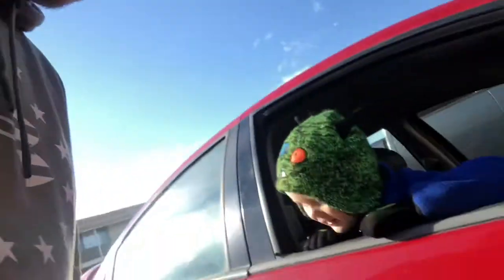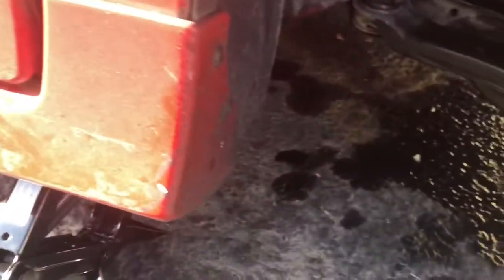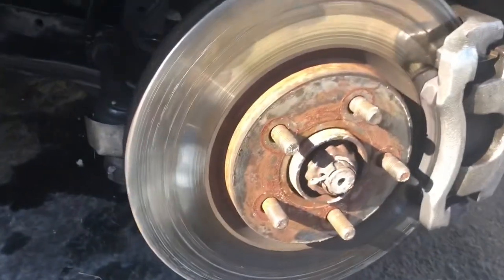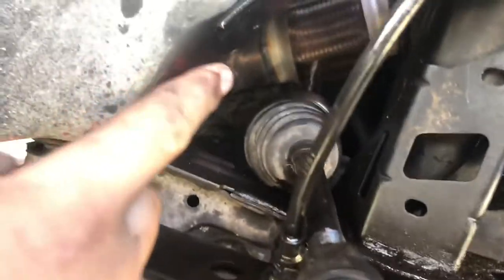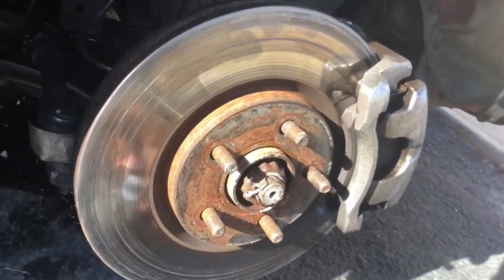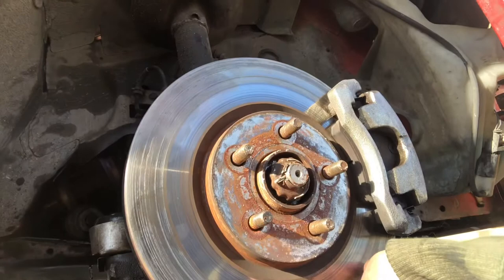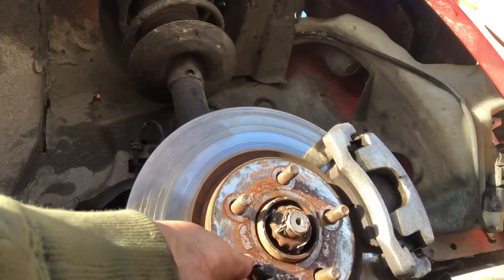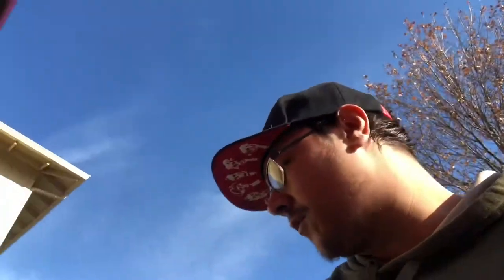Brandon’s shitbox Part 1- Wheel bearing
Trying some new stuff this was just trial and error and will post more later on